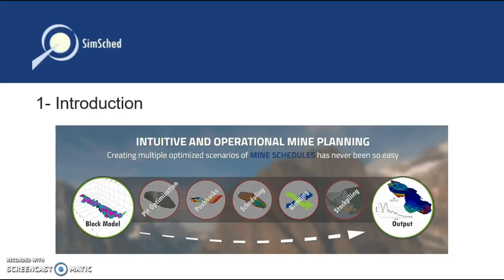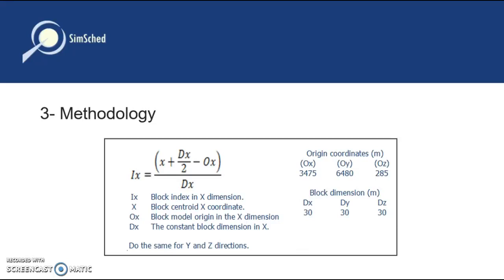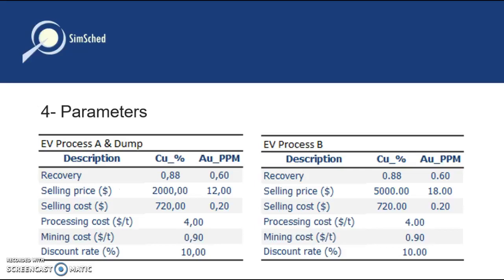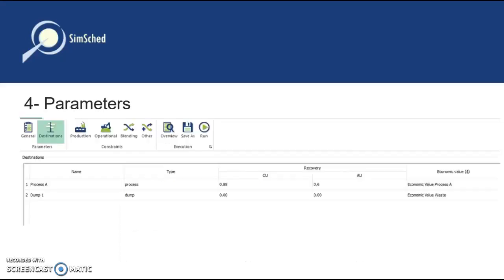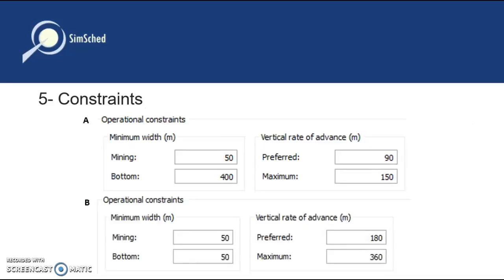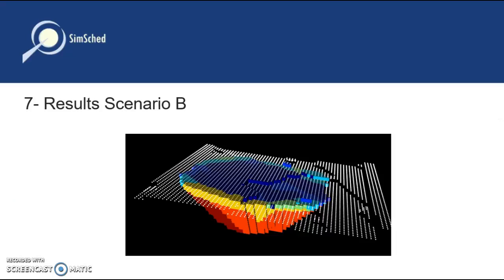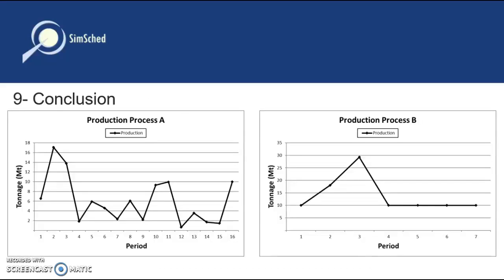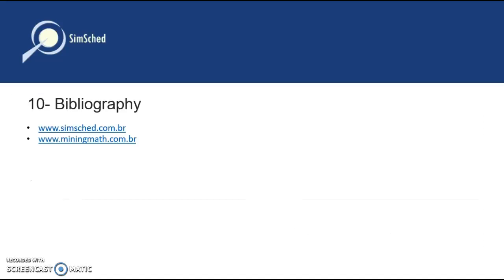SimSched Basics | Running Multiple Scenarios, by Pedro Loures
Do you want to be prepared for new technologies before other professionals?

Questions?